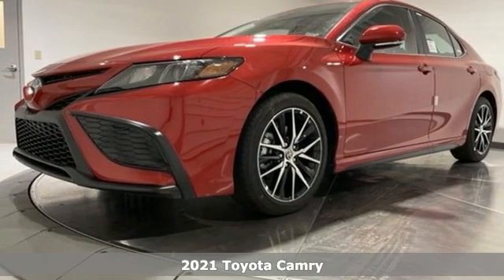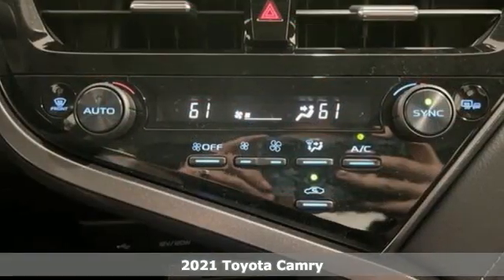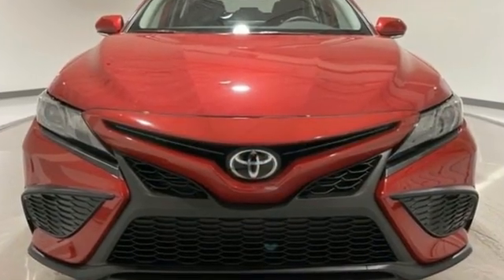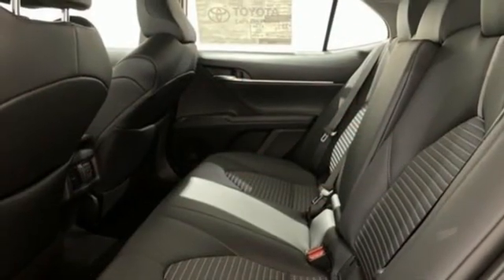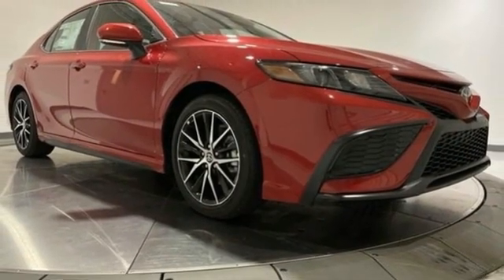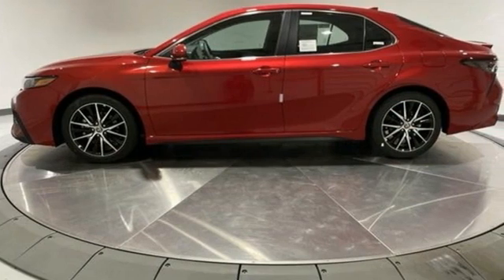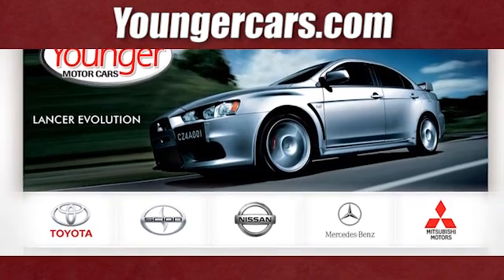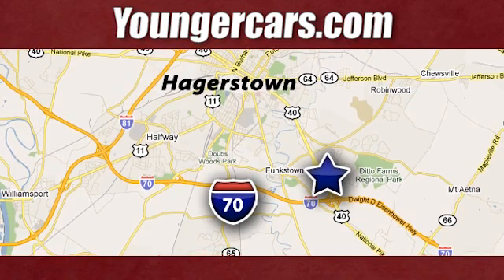New 2021 Toyota Camry Frederick MD Hagerstown, WV V3523300 - SOLD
Year: 2021
Make: Toyota
Model: Camry
Trim: SE
Engine: 2.5L I4 DOHC 16V
Transmission: 8-Speed Automatic
Color: Red
Interior: Black
Stock #: V3523300
VIN: 4T1S11AK3MU497048
ABS brakes, Alloy wheels, Electronic Stability Control, Illuminated entry, Low tire pressure warning, Remote keyless entry, Traction control. 28/39 City/Highway MPGbrbrTO KEEP YOU SAFE, WE DELIVER!brbrBUY ONLINE-TEXT-EMAIL-CHAT-PHONE AND WE WILL DELIVER YOUR NEXT VEHICLE TO YOUR DOOR!brbrFROM OUR SALES FLOOR TO YOUR DOOR!brbrIT'S THAT EASY!brbrbrSince 1976 the Younger family has been serving the Tri-State area with one of the best automotive experience available. Being a family owned operation allows Younger to take a caring attitude towards it's customers for long-term relationships. Our Dealership is built around customer service with a dealer who really takes you seriously. Our new state-of-the-art Toyota Building is full of new and exciting features like Wifi (Wireless Internet), Flat Screen TV's, leather comfy chairs in the Service Waiting Area, a coffee/cappuccino machine, fresh donuts daily, a slushy machine and complimentary popcorn. We also offer complimentary hot dogs and Quizno's subs at lunchtime when you're here for a service appointment!brbrSo, if you're looking for a quality vehicle and superior customer service, contact us and we will deliver.brbrYou have my personal commitment to a fun and rewarding automotive experience!brbrBrandon Younger Owner/President. Price includes: $750 - TMS Customer Cash. Exp. 09/07/2021

Be One!

Address:
1945 Dual Highway